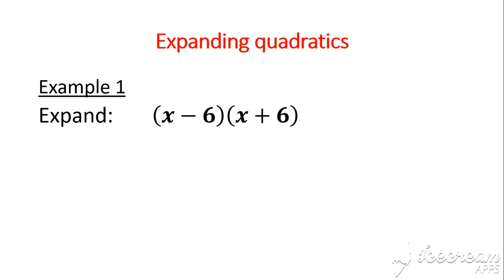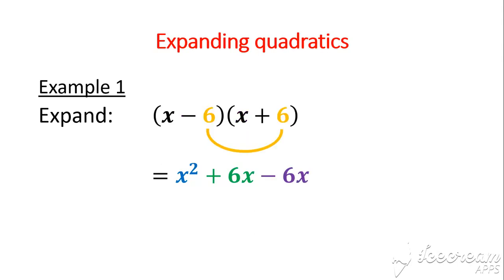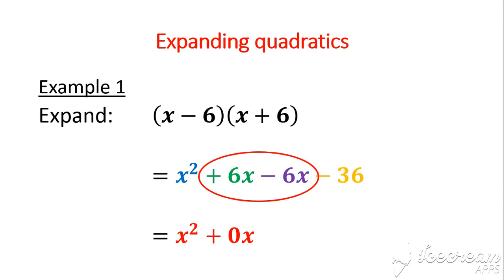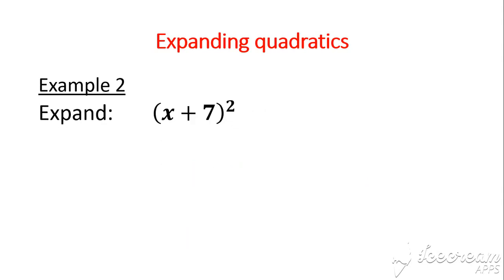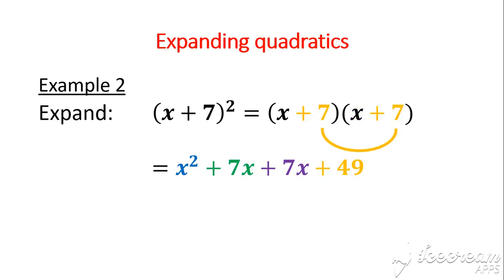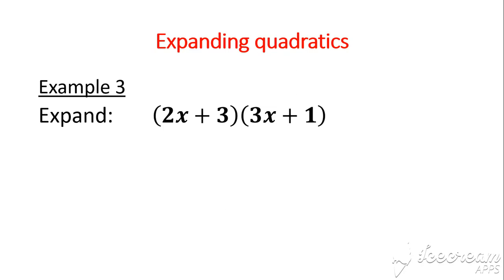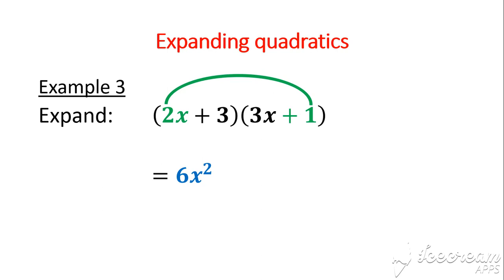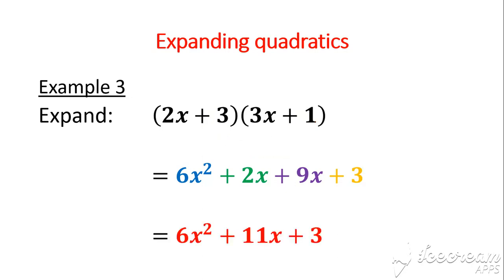JA37 - Expanding quadratics #3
JA37 - Expanding quadratics #3 @tahimaths23